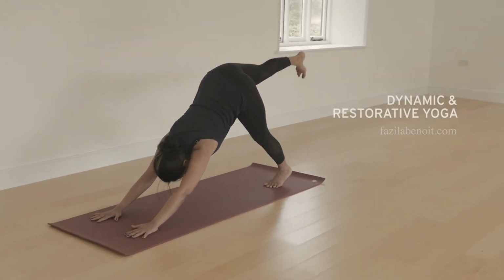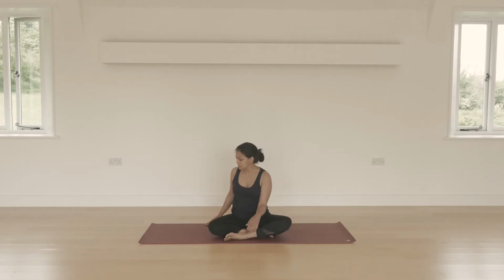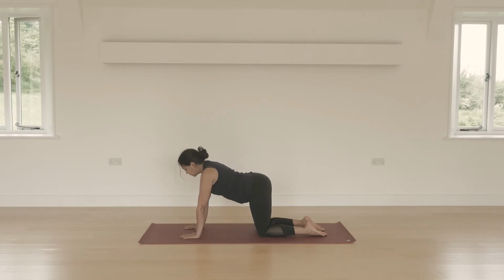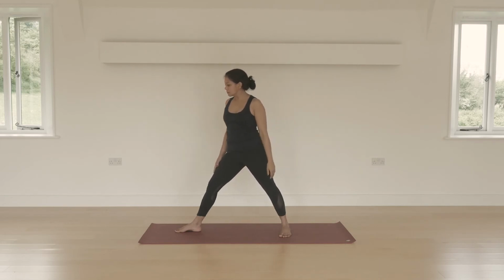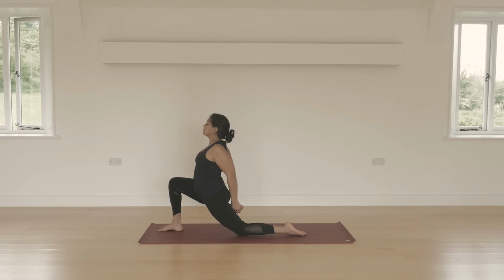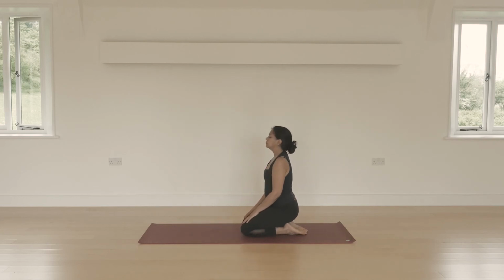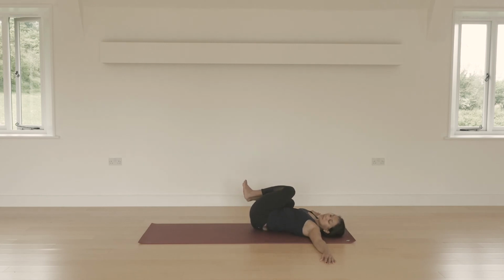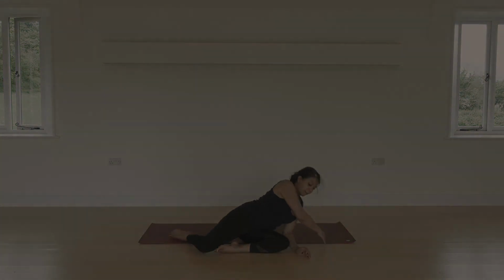10 Minute Yoga Class | Dynamic & Restorative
This ten minute yoga practice will help awaken energy, and revitalise the body. It can be used as a beginners practice, to uplift when you are feeling fatigued, and makes a great morning or before dinner practice. The Sequence includes seated, standing, inverted and supine postures.